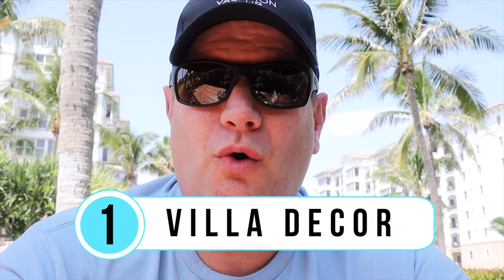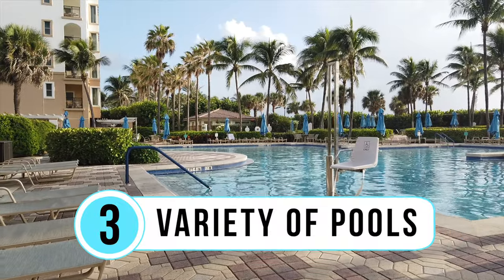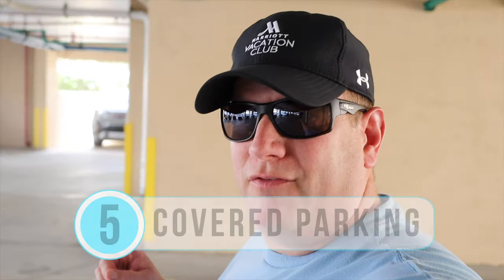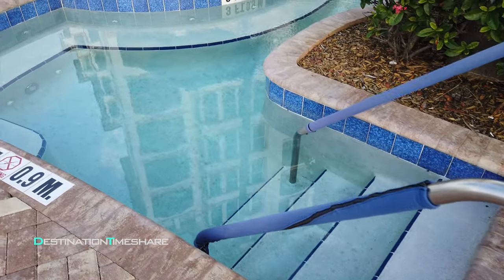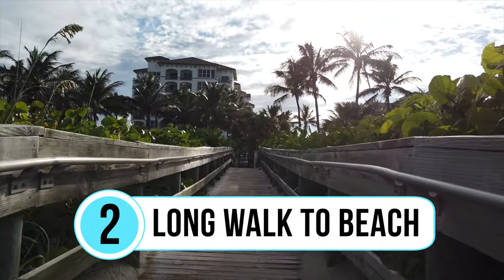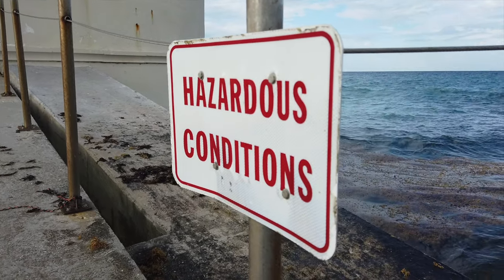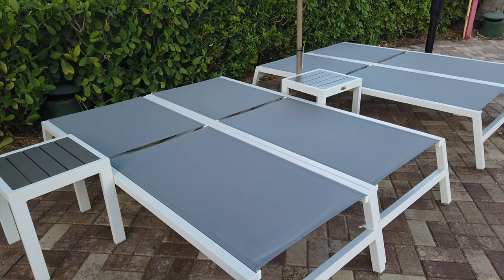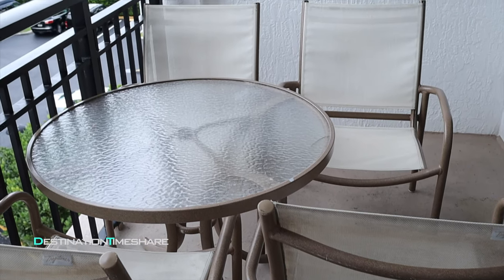The Best & Worst of Marriott Ocean Pointe, Palm Beach Shores, Singer Island Florida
Are you planning a visit to Marriott Ocean Pointe in Palm Beach Shores Florida? Over our recent and past stays at this beautiful resort, we have compiled a list of our favorite things about this resort as well as a few of those that aren't our favorites. In this video I go over our likes and dislikes about Marriott's Ocean Pointe on Singer Island.

0:00 Introduction
0:43 My New Marriott Vacation Club Cap
1:07 Our Likes
1:17 Like #1
1:54 Like #2
2:30 Like #3
3:44 Like #4
4:14 Like #5
4:39 Like #6
5:03 Like #7
5:41 Like & Share
6:13 Dislike #1
7:02 Dislike #2
7:49 Dislike #3
8:40 Dislike #4
10:28 Dislike #5
10:55 Dislike #6
11:40 Dislike #7
12:36 Conclusion